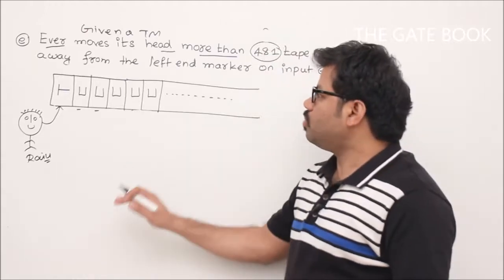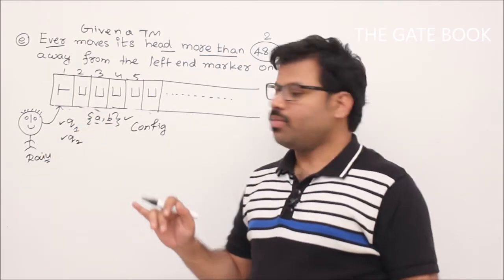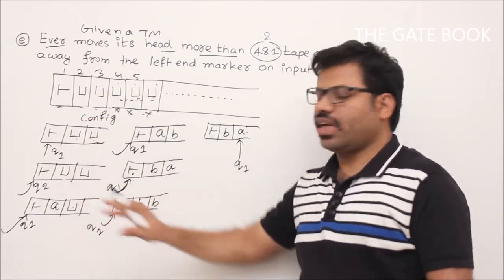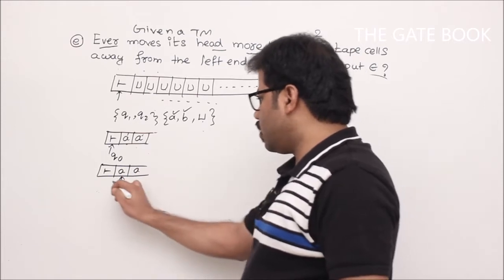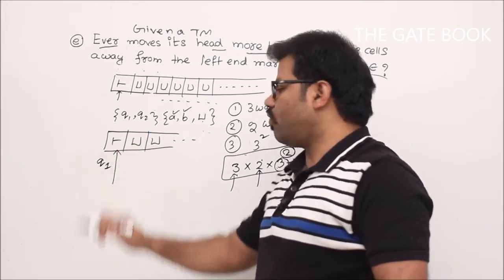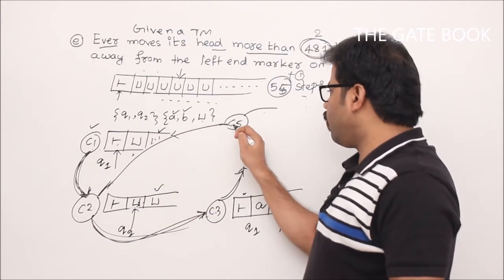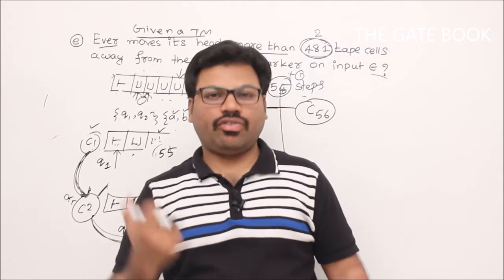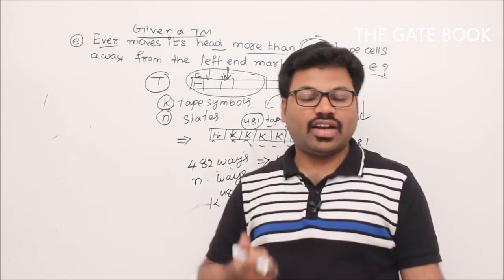Decidability part 4